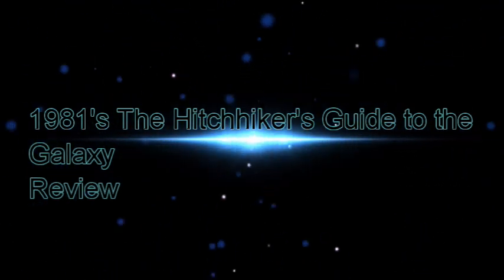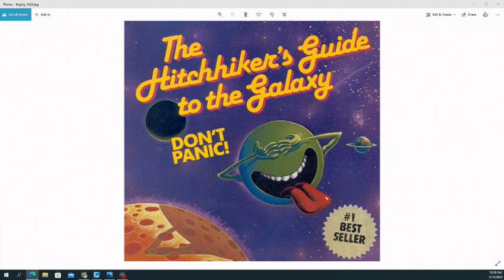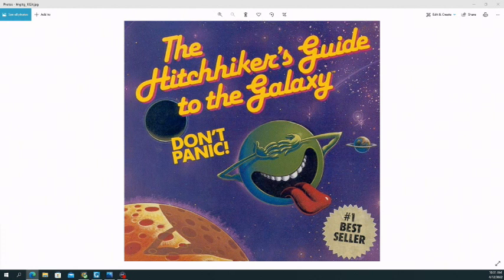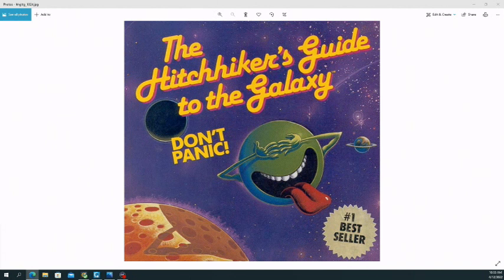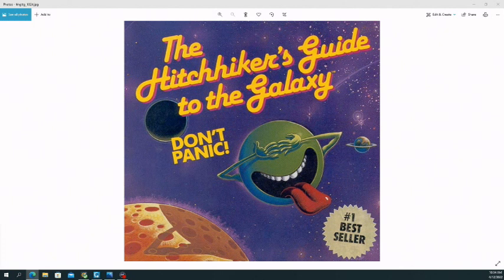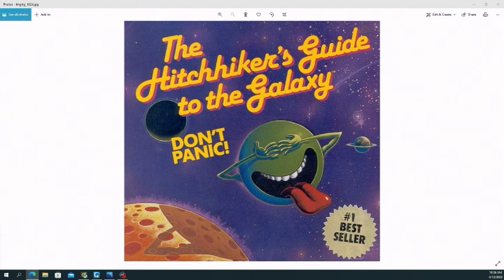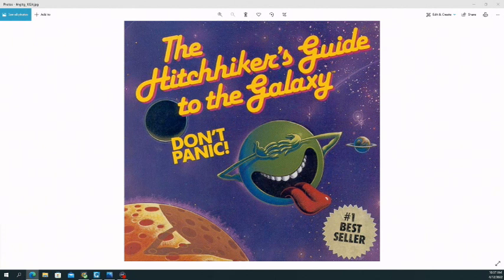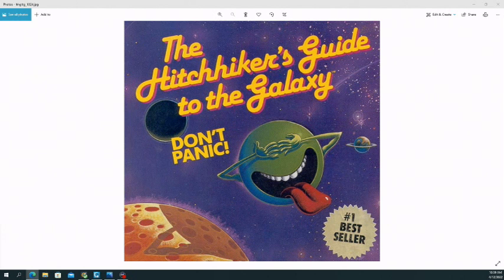The Hitchhiker's Guide to the Galaxy Review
My views on the TV show The hitchhiker's Guide to the Galaxy.